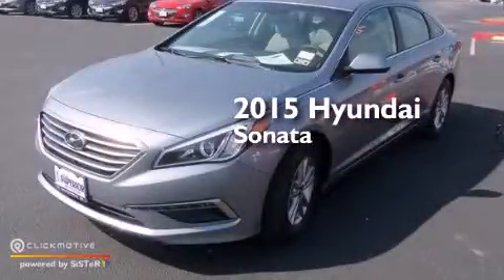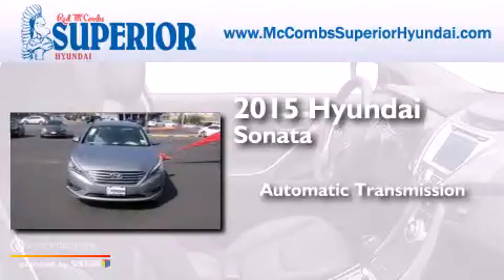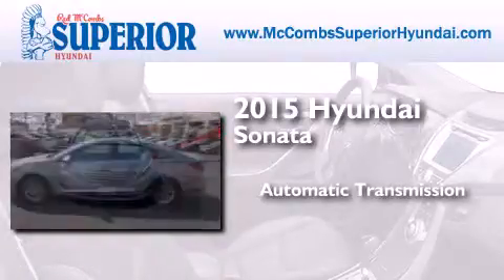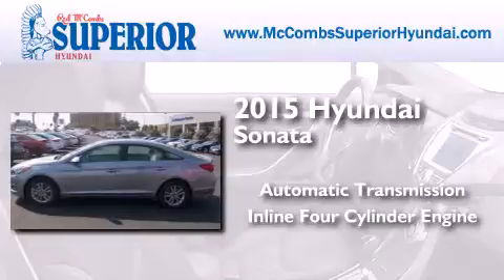2015 Hyundai Sonata San Antonio TX Red McCombs Superior Hyun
Walk around Video for our 2015 Hyundai Sonata here at Red McCombs Superior Hyundai . Red McCombs Superior Hyundai has been honored to serve the San Antonio , Kirby , New Braunfels , and Boerne , TX area . We promise that your experience at our dealership will exceed your expectations ! We have a great selection of new and used vehicles and would love to tell you about any additional discounts on the 2015 Hyundai Sonata . Stop by Hyundai Northwest where we are At Your Service ! Year : 2015 Make : Hyundai Model : Sonata Engine : Regular Unleaded I-4 2.4 L/144 Trans . : Automatic Exterior : Shale Gray Metallic Miles : 9 Interior : Gray Stock : 560076 Red McCombs Superior Hyundai 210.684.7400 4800 NW Loop 410 San Antonio , TX 78229